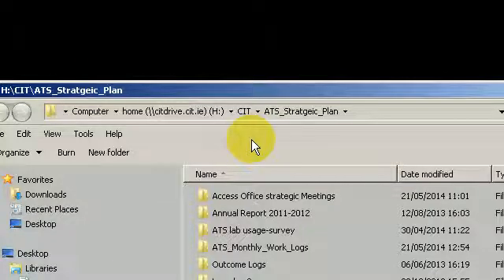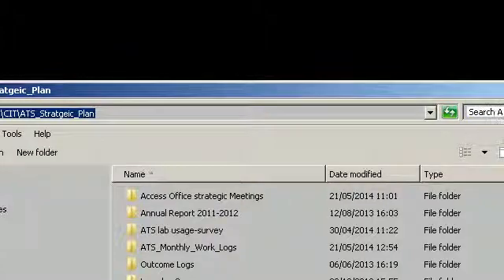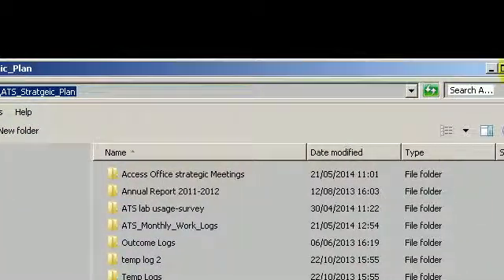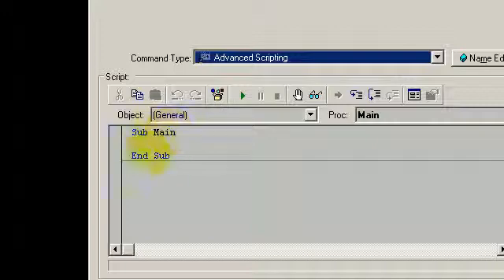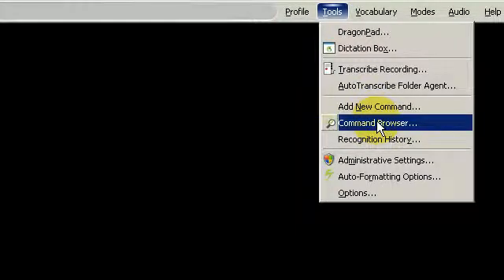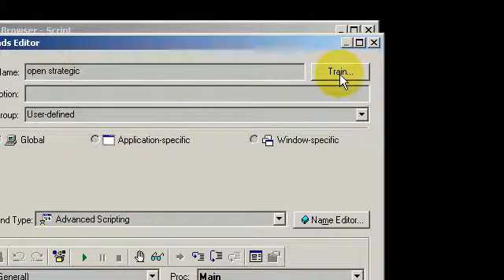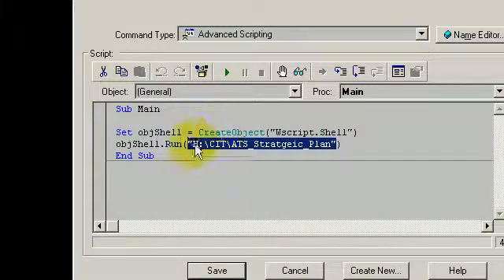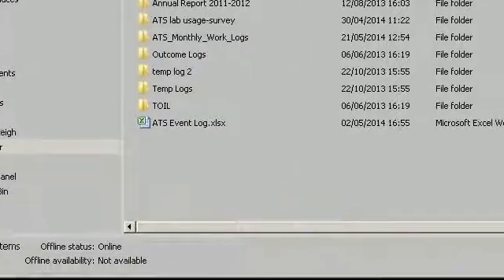Dragon Pro 11-Open Folders with Voice command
In this video, I would be showing you how to open folders using Dragon naturally speaking voice dictation commands. This requires the use of writing a Visual Basic script in Dragon NaturallySpeaking and this feature is only available using Dragon NaturallySpeaking professional editions.